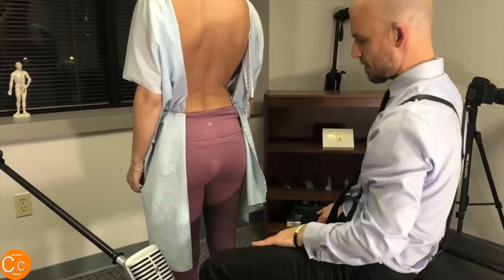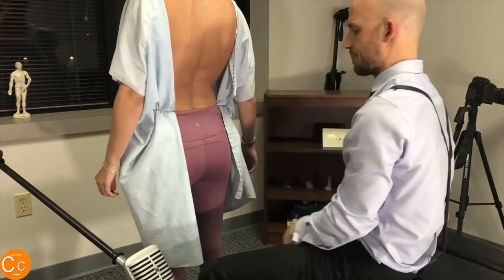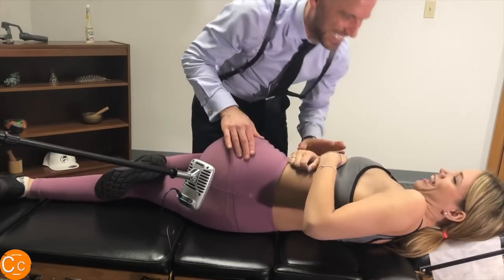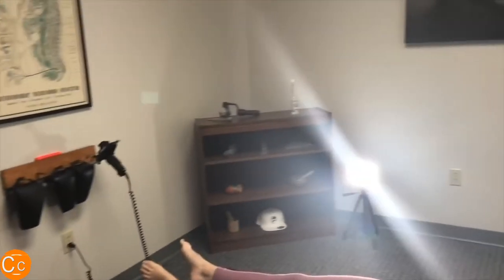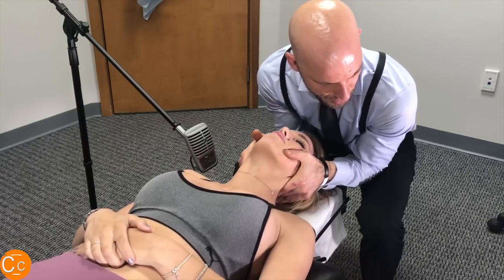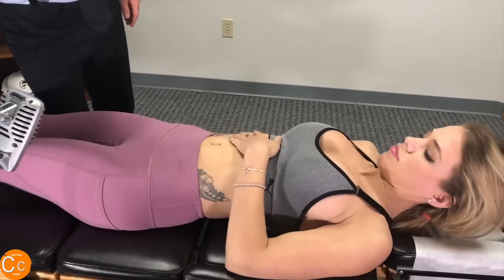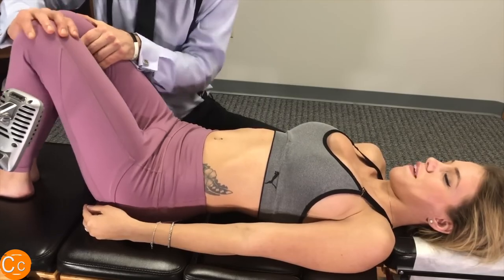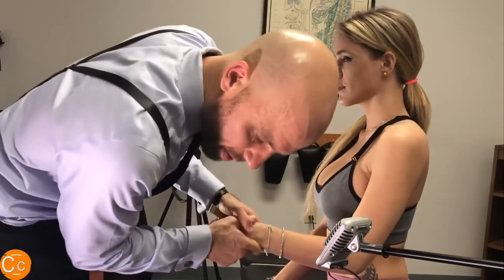Removing Cracks One at a Time Pubic Bone Popping || ASMR Chiro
✅Support Today's Featured Chiropractor Below!